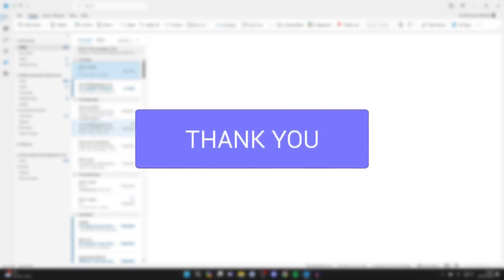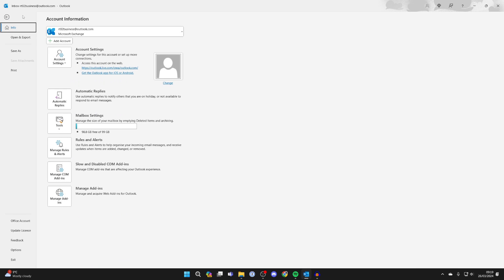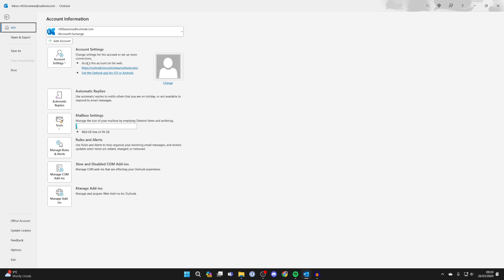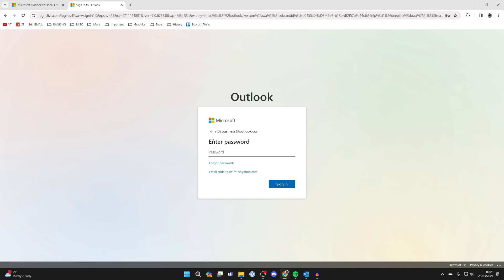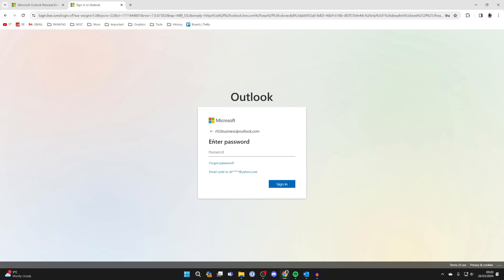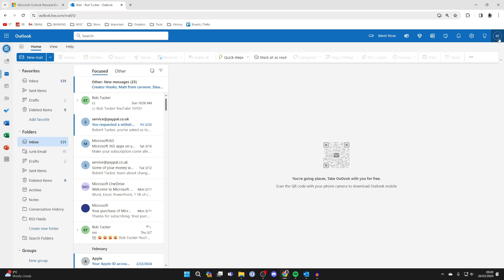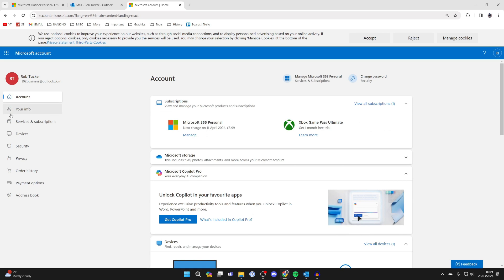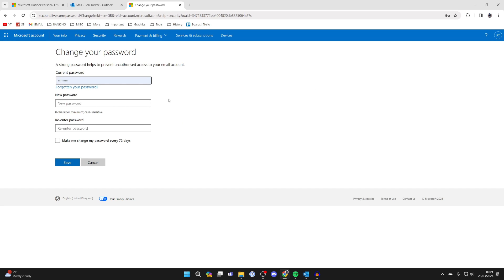How To Change Outlook Password - Full Guide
Learn how to change outlook password in this video.

GuideRealm